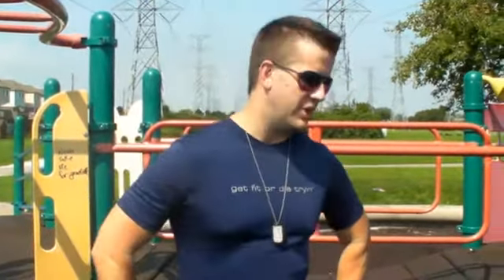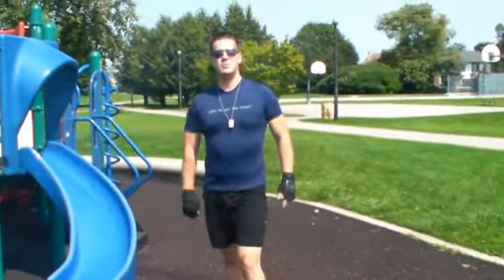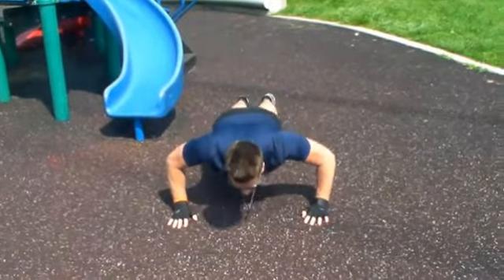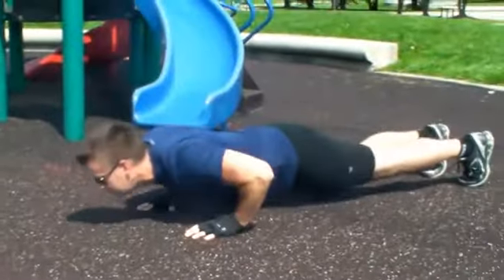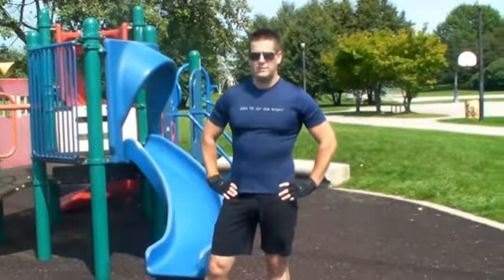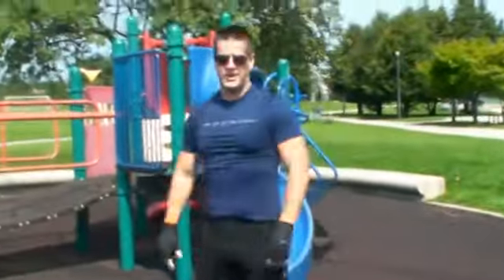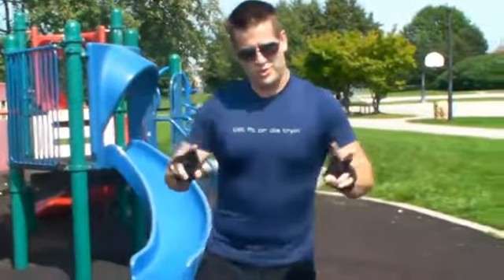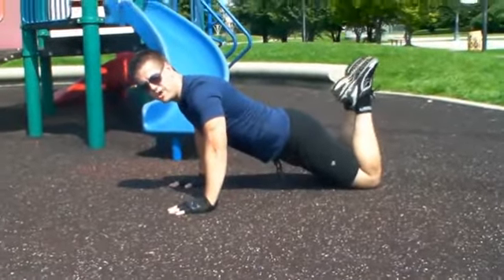4 Minutes of Hell - Pushups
4 Minutes is only a long time if you're enduring hell, like doing various types of pushups for that time.

An instructional video on how to get the most out of your four minutes for upper body strength conditioning.